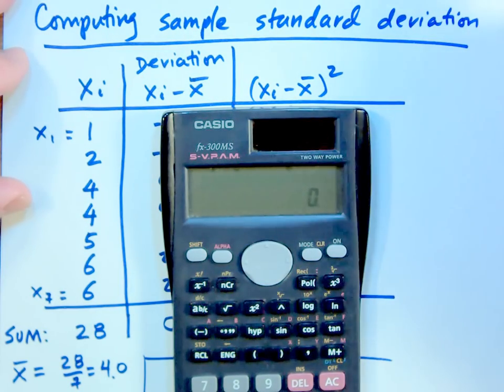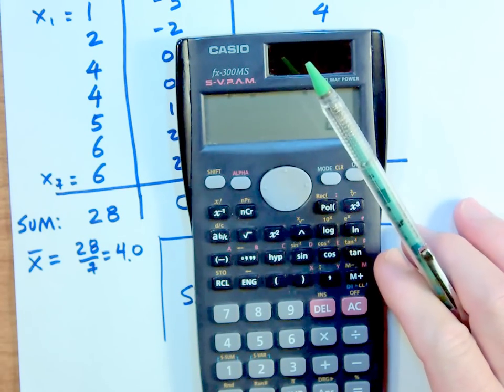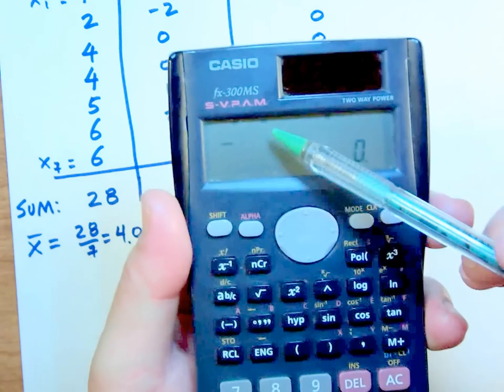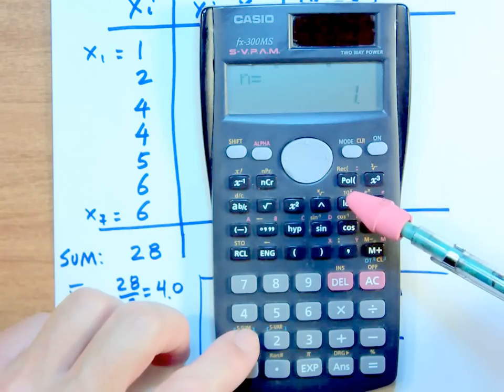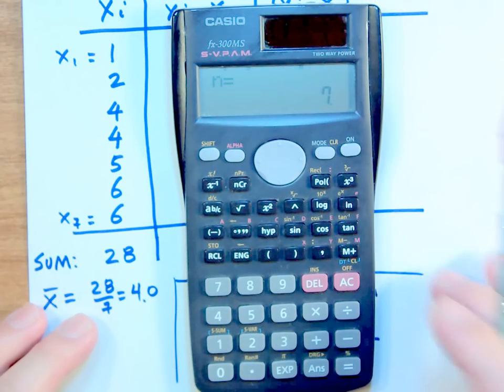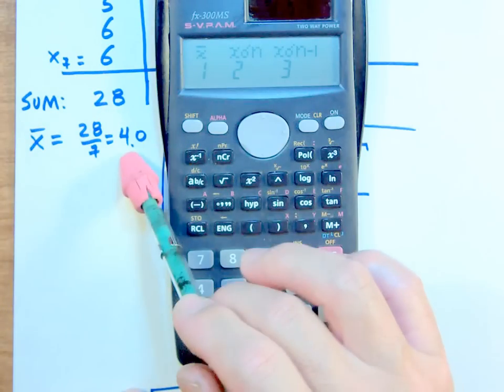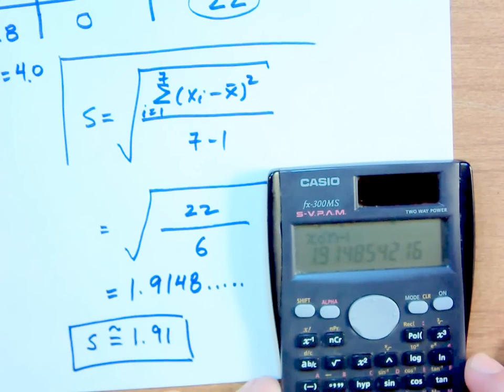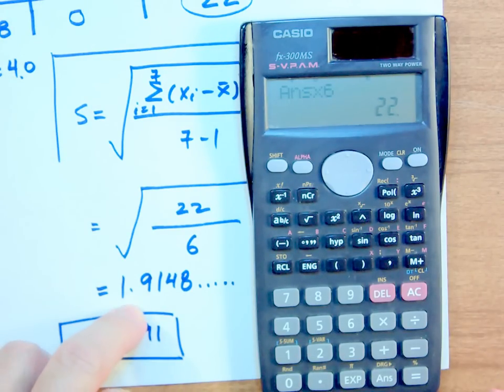COMPUTING SAMPLE STANDARD DEVIATION USING CASIO fx 300MS